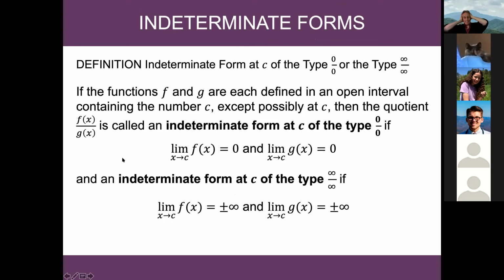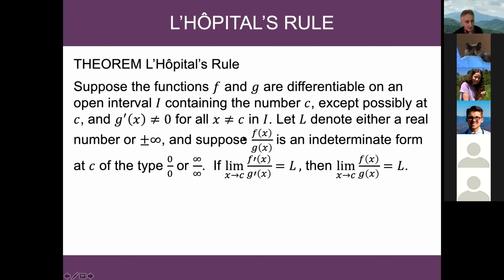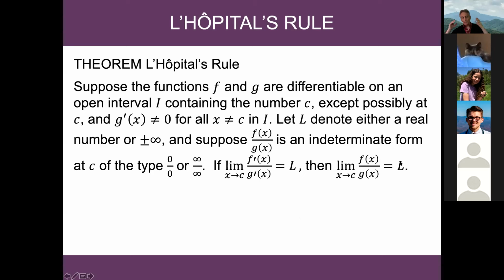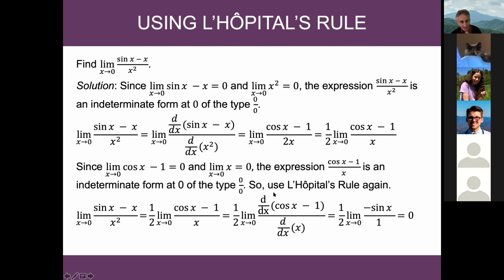Class 0612 45